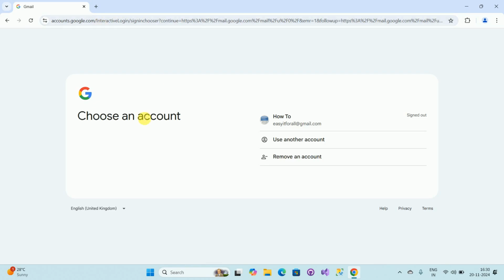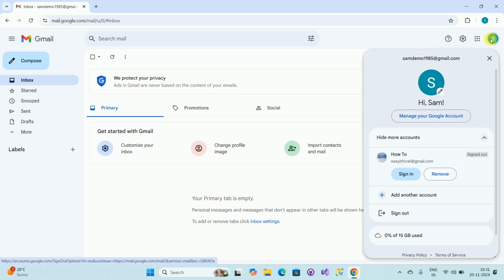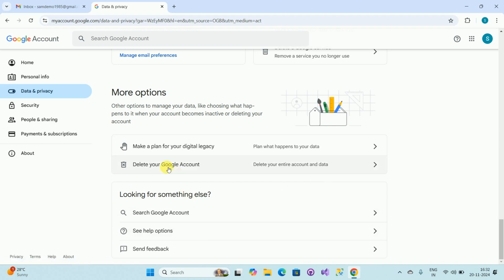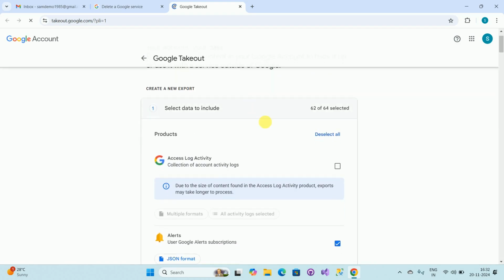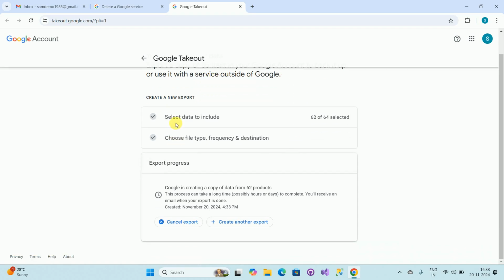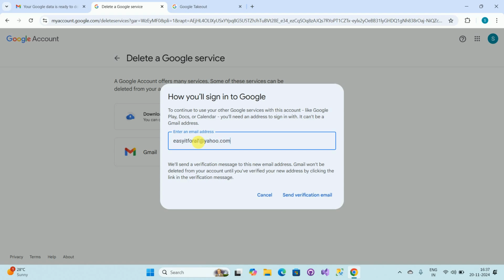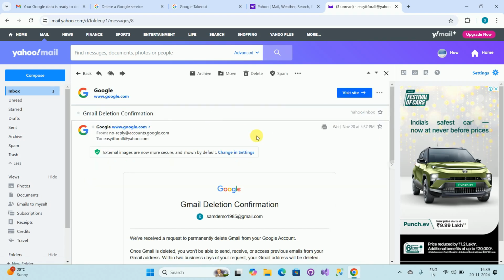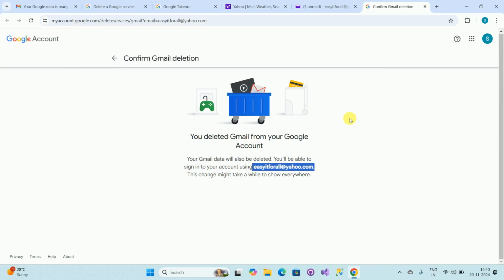How to delete a Gmail account permanently